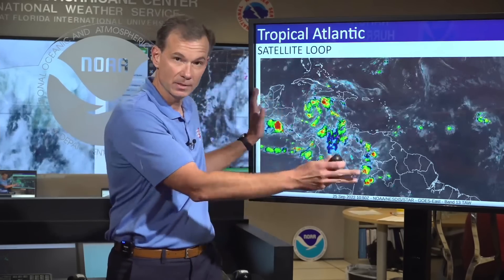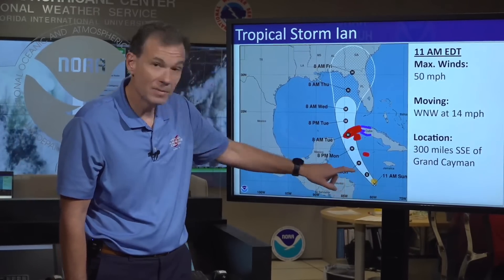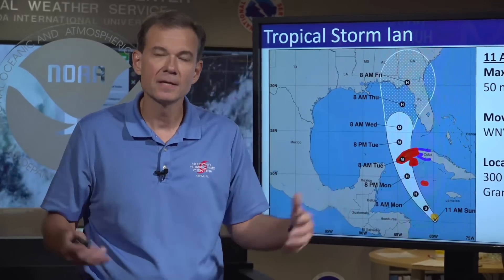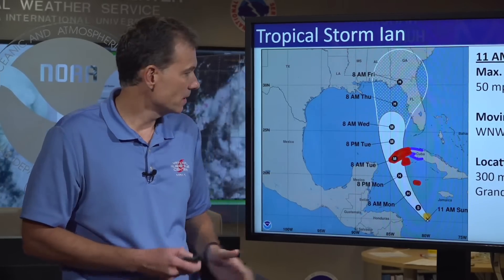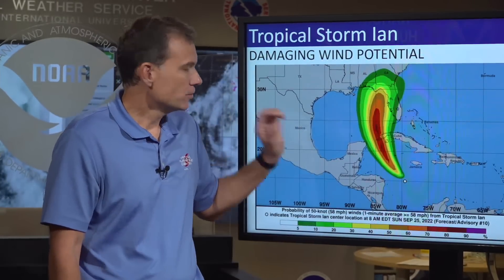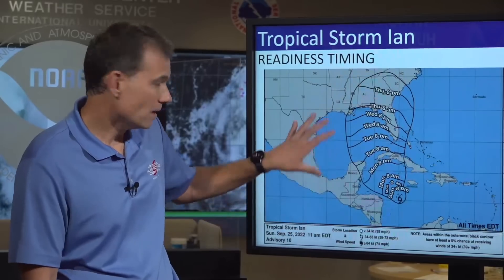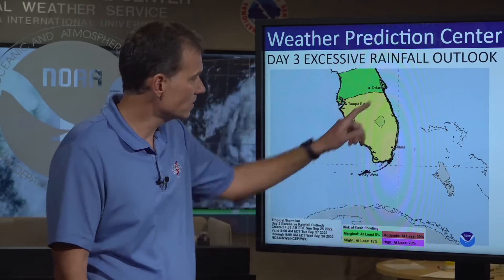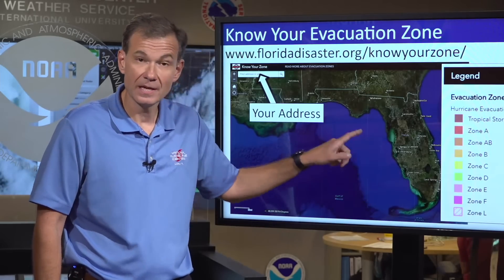9/25/22 NHC Live Tropical Update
National Hurricane Center's Acting Director Jamie Rhome provides a live update on the tropics.

Miami, FL